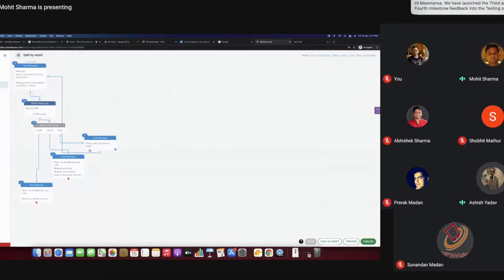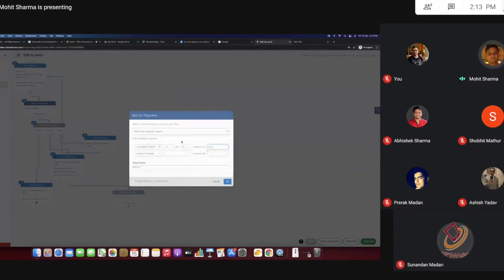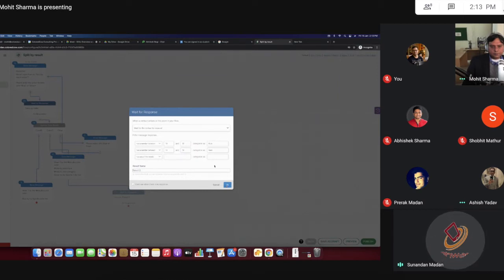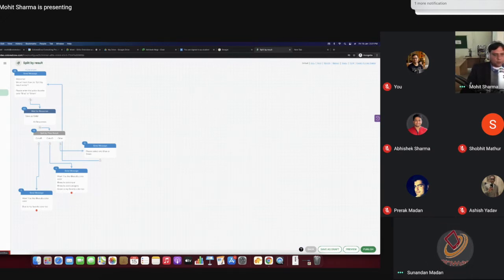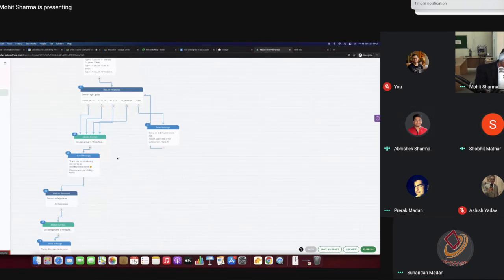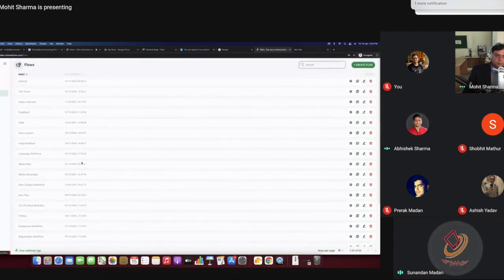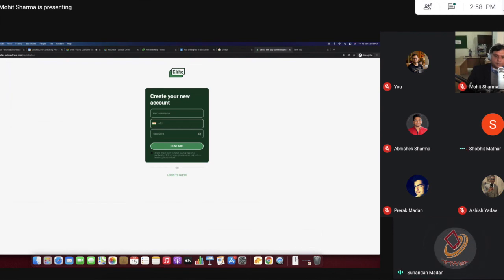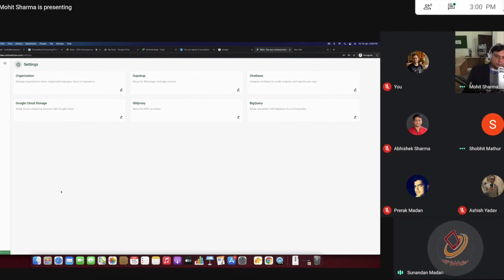Glific Support - Q/A Session #2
Get a deeper view of Glific through a round of Q and A about the various aspects of using the platform.